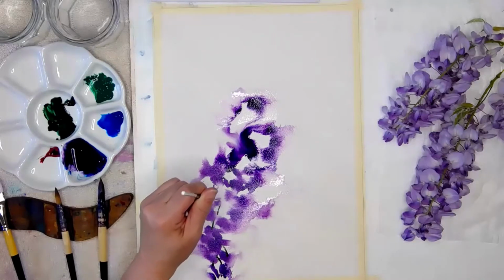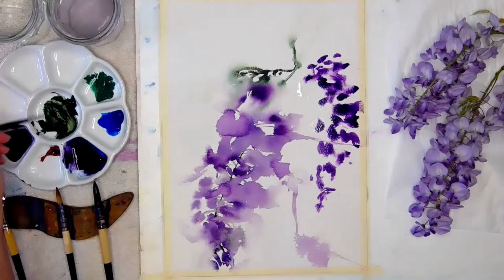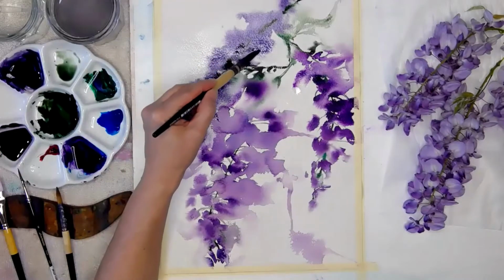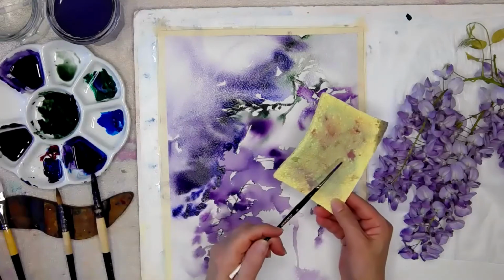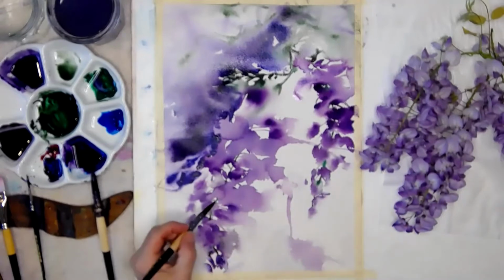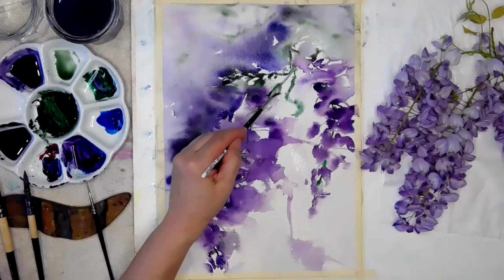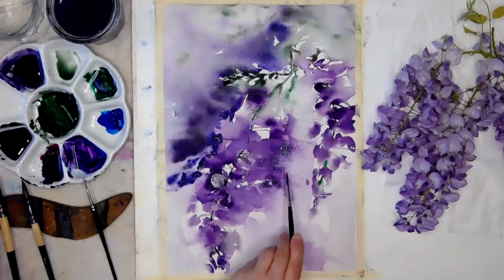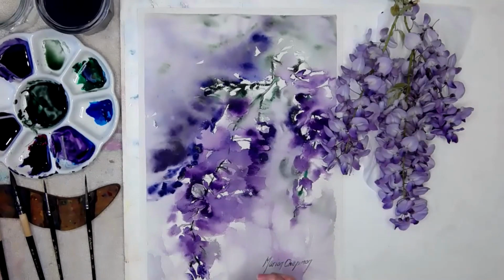Wisteria in watercolour | No pencil | FULL TUTORIAL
Using freshly picked wisteria as inspiration and being completely loose in the interpretation of this purple flower package. A step by step tutorial painting in real time. Includes lots of annotations and commentary describing my process.

Features the watercolour techniques of glazing, negative painting, wet-in-wet and wet-on-dry. Includes 3 glazes of watercolour using a fine quill brush and negatively painting the background blooms. All watercolour tubes are Holbein (NSW stockists listed below).

Watercolour painting by Marion Chapman Watercolour lessons online and in person, full list on my

Marion Chapman is an artist & art educator specialising in watercolour & printmaking. Marion’s latest prizes include: Winner, Printmaking, Royal Easter Show. Winner, Irodori Watercolour Prize, Japan.

Holbein tubes are available at:
This store has individual tubes of Holbein watercolours available. You can choose any colour that I have used, and they have regular specials. They are lovely to deal with and you can phone and chat to them 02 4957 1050 about your order.
This is a bricks and mortar store, you can phone them 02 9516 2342. They sell the complete range of 15 ml Holbein watercolours, including the 5ml tube sets. Postage $9 small parcels.